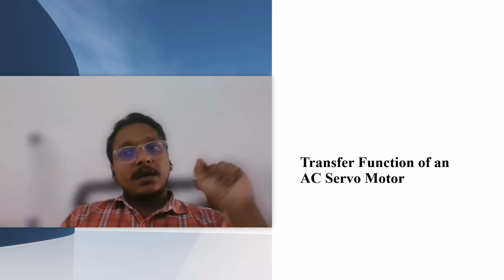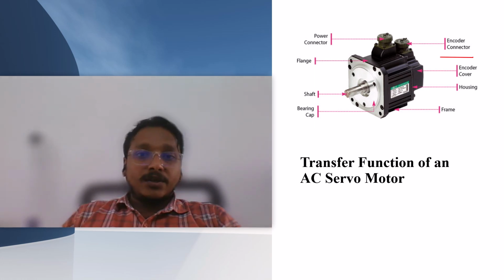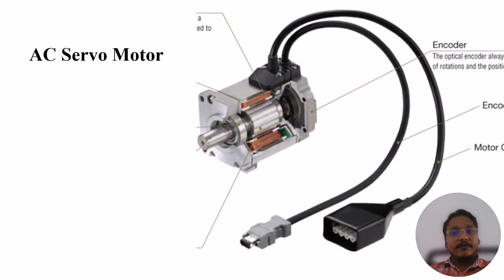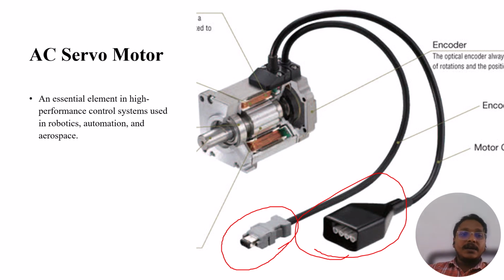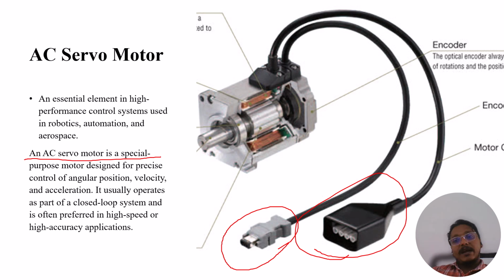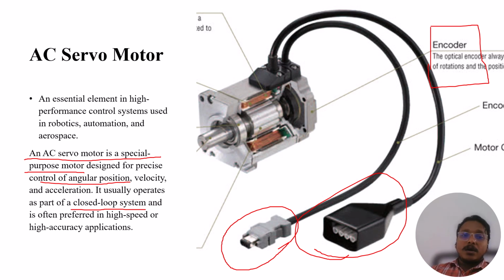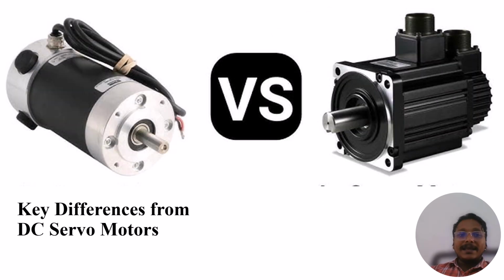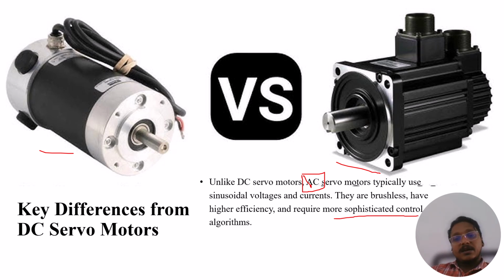Modelling of a AC Servo Motor || Control Systems || Transfer Function